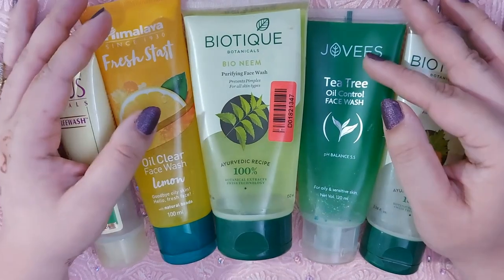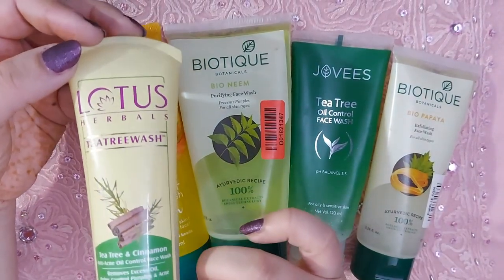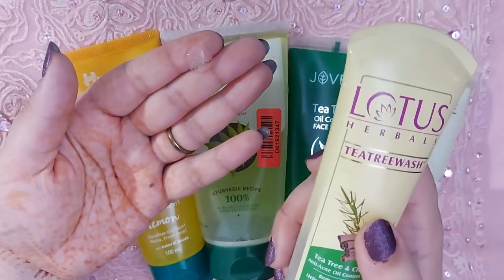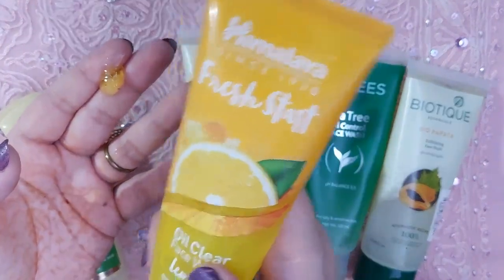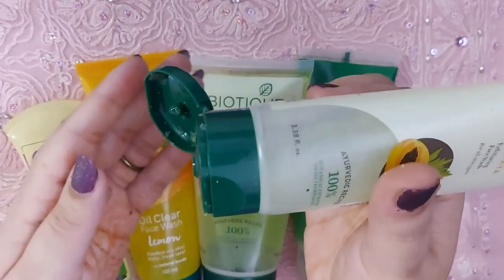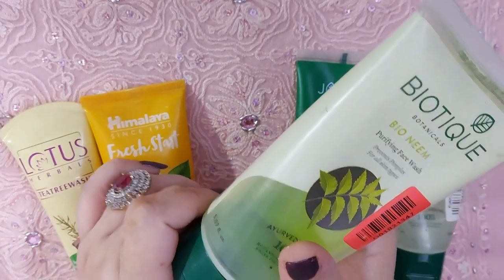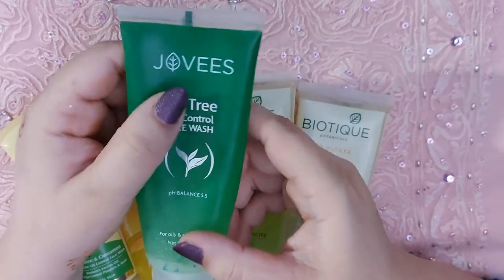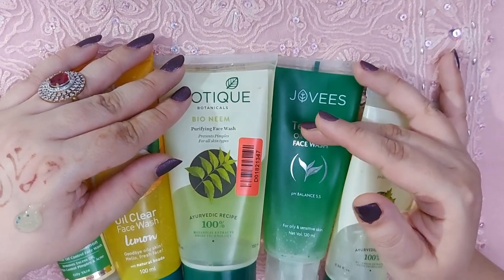Budget face washes for oily skin - Biotique, Jovees, Himalaya and Lotus face washes for oily skin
Budget face washes for oily skin - Best Biotique, Jovees, Himalaya and Lotus face washes